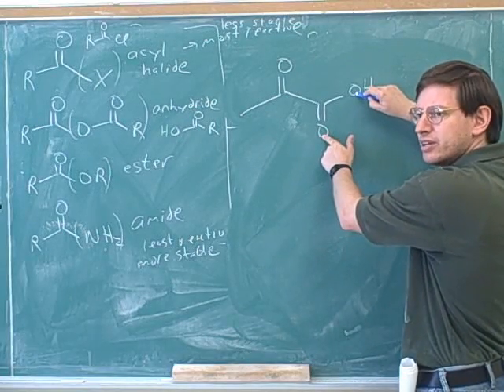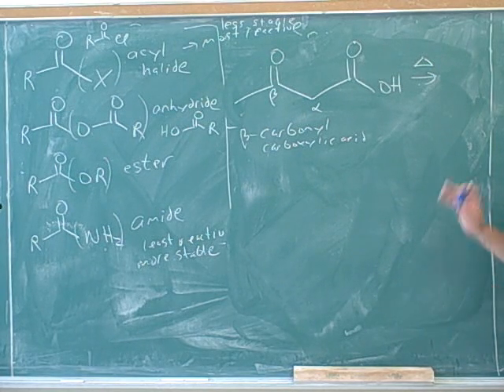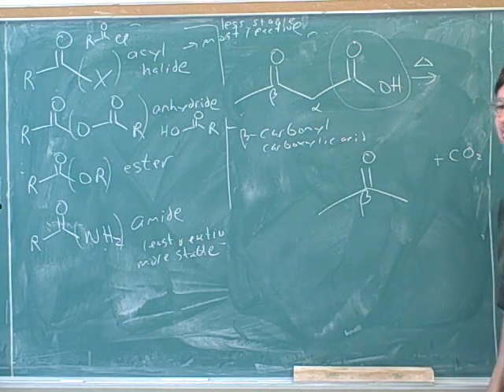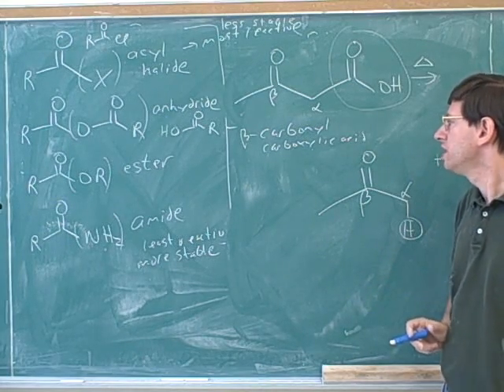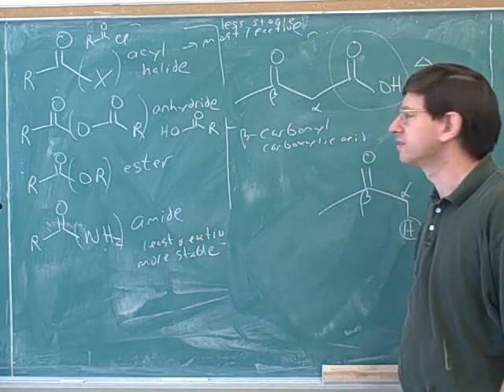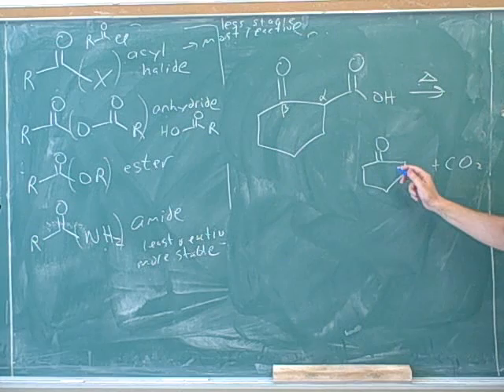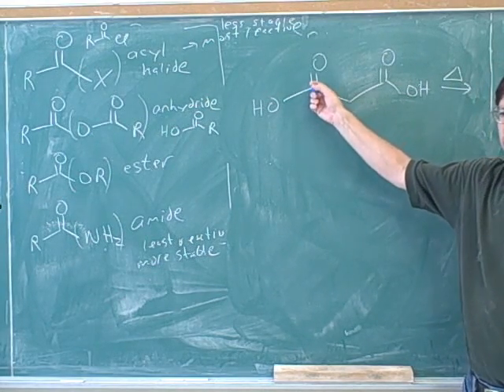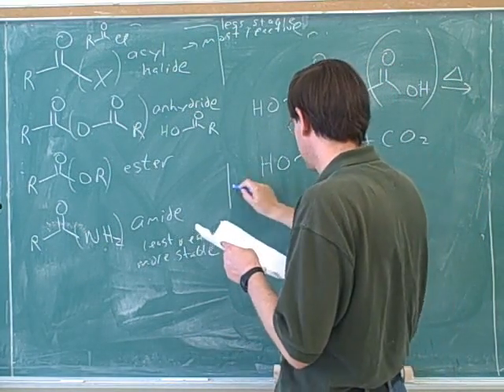Organic chemistry: Carboxylic acids (13)